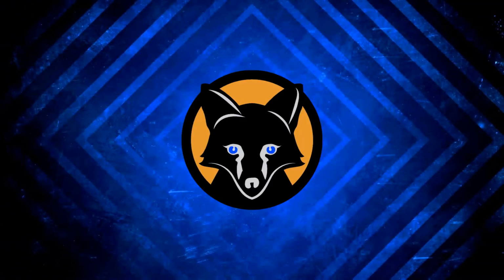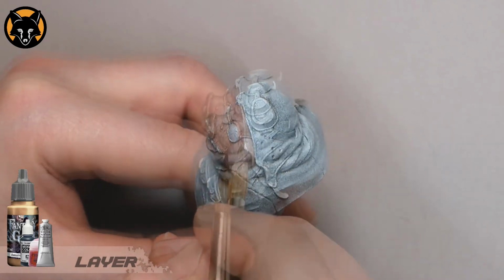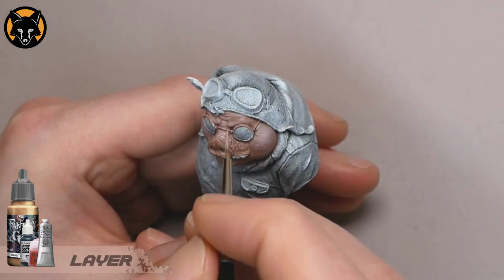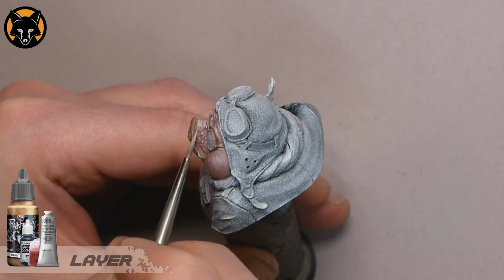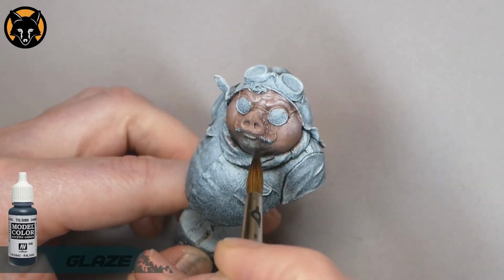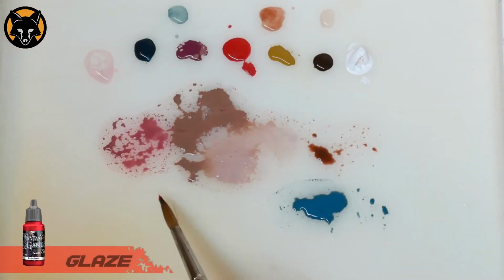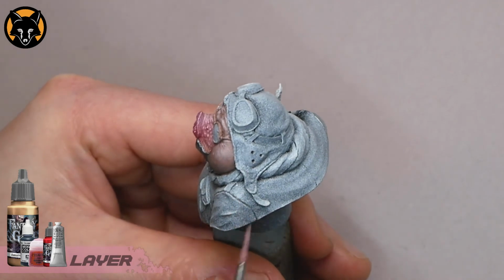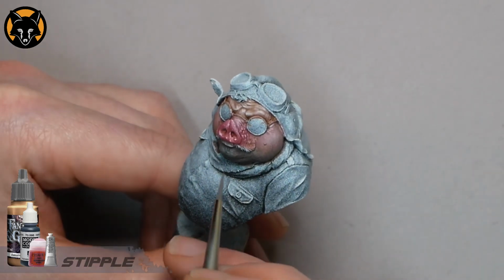How to Paint Porco Rosso Skin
This is part 1 of the Hero of the Sky bust from the Ben Komets' miniature line. In this tutorial I go over how I painted the skin.

Paintlist/Equivalents

F&G Ressurecction Flesh / Cadian Flesh Tone
VMC Dark Sea Blue
GW Screamer Pink
F&G Baal Crimson / GW Evil Sunz Scarlet
VMA Armour Brown
GW Balor Brown
W&N Titanium White  (pro acrylic) / GW Scar White

Brushes Used

Winsor & Newton Series 7 #5
Winsor & Newton Artists' Water Colour Sable #6 (round)
Raphael 8404 #1
WAMP Freehand (The wamp brushes aren't numbered but this is basically a #00)

TIP JARS
Bitcoin: 17yLXyueVFD61DydqREYVdkYqTtJGTMN2
Ripple: rDtEwPEUmWhTFid5cVAKEqyiguzPf2JCq9

Free to use license.

Symphonie Fantastique: Épisode de la vie d'un Artiste...en cinq parties (Fantastic Symphony: An Episode in the Life of an Artist, in Five Parts), Op. 14, is a program symphony written by Hector Berlioz in 1830. One of the most representative pieces of the early Romantic period, it is still very popular with concert audiences worldwide. The first performance took place at the Paris Conservatoire in December 1830. The work was repeatedly revised between 1831 and 1845 and subsequently became a favourite in Paris.